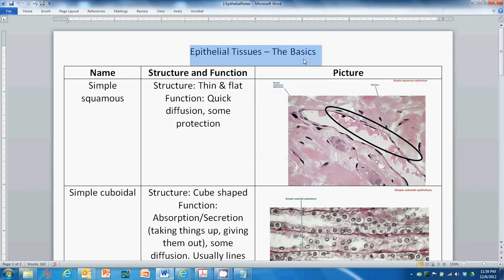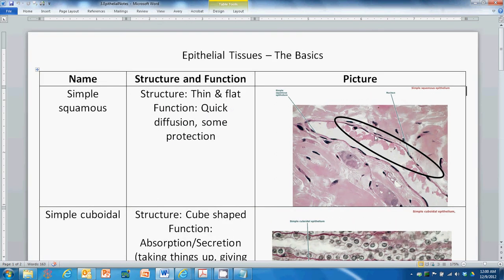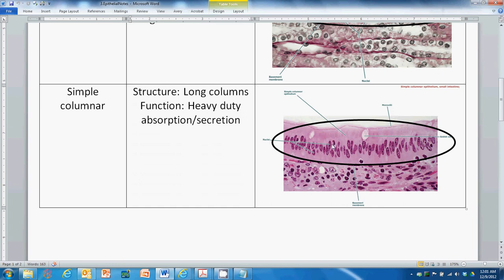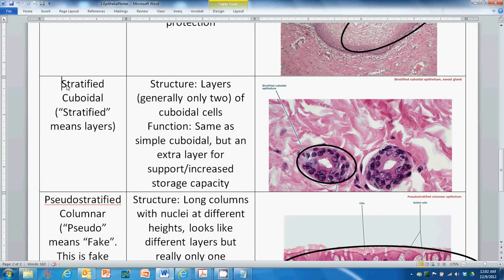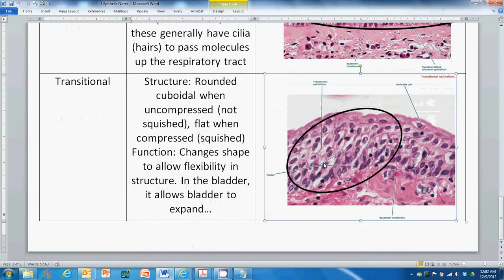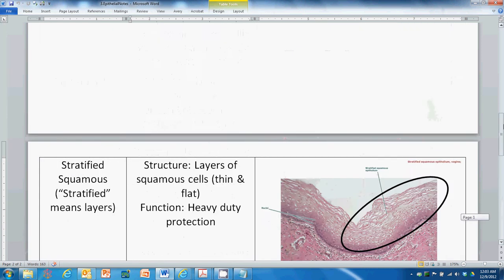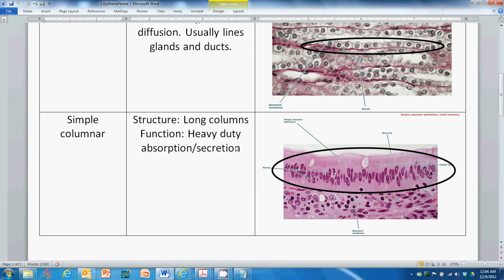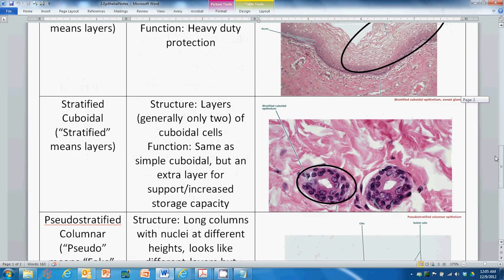1 3 Epithelial Tissue